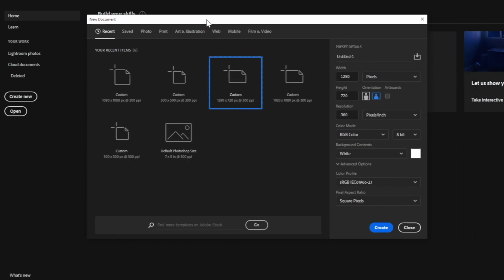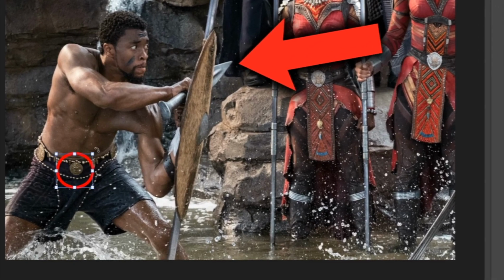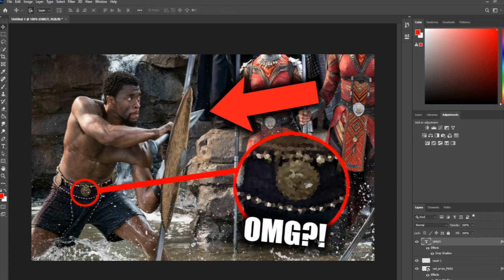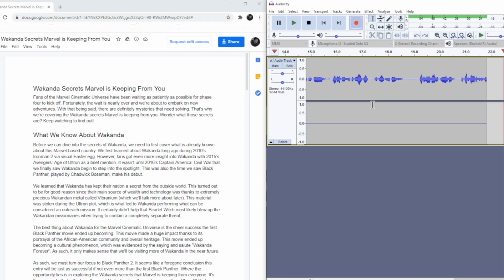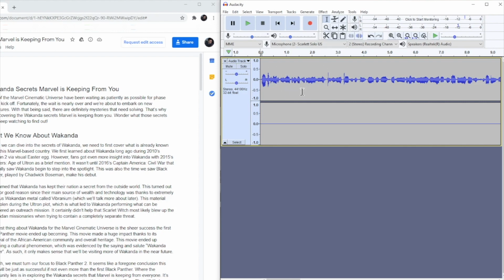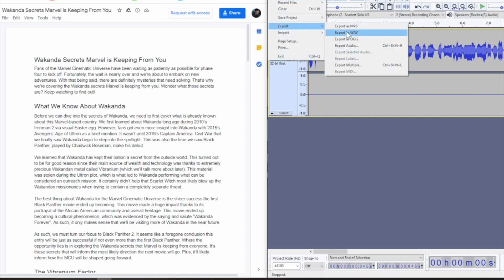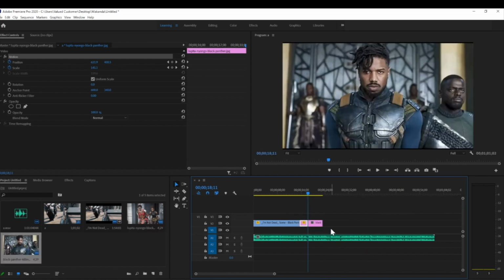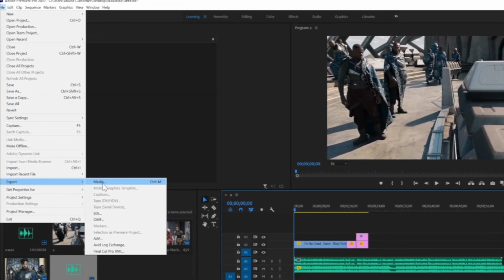How to Create A Cash Cow Video *STEP-BY-STEP BEGINNERS GUIDE*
Caleb Boxx built a 7-figure YouTube Automation business and consulting firm. He has over 200 team members worldwide working with him and 3 offices around the world, US, India, and Cambodia. He was the founder of the business model YouTube Automation back in 2016 before anyone else did it. Today, he helps thousands of people become financially free through this business.